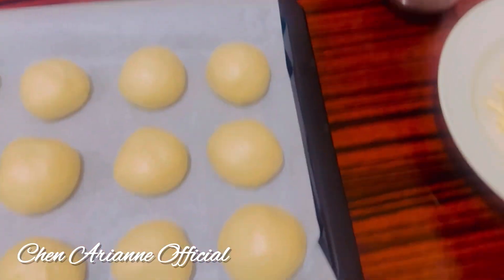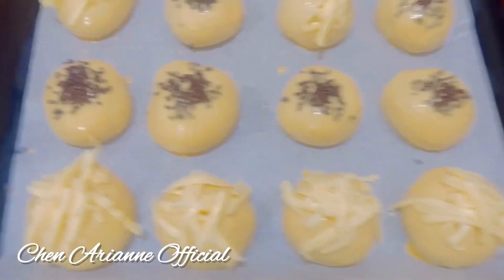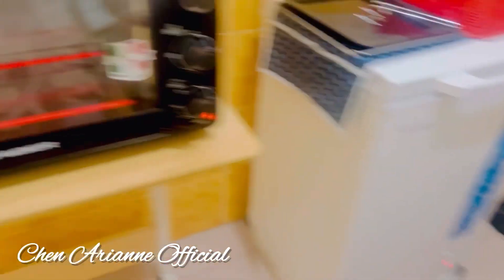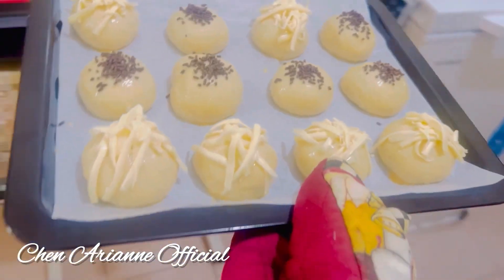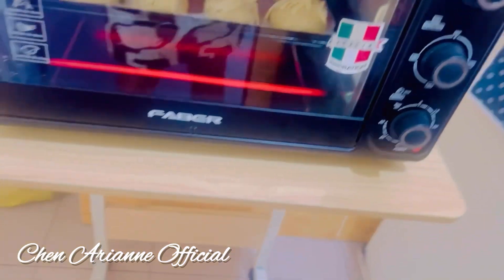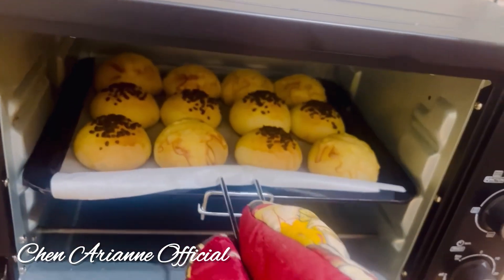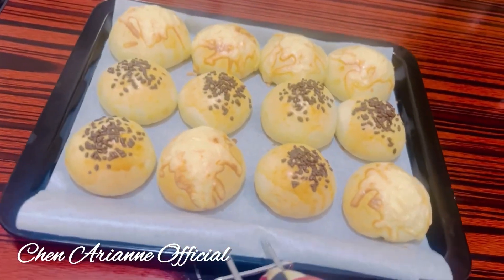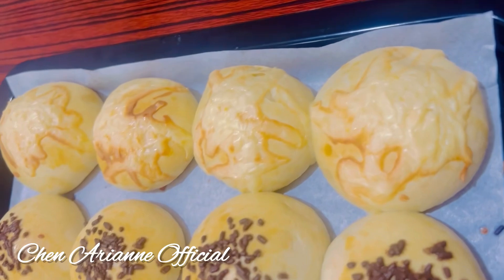Homemade 30 Miuntes Dinner Roll Buns / With Toppings Cheese & Chocolate Rice / Chen Arianne Official